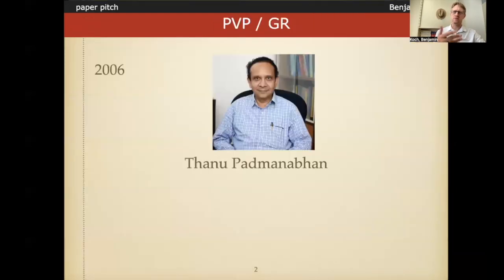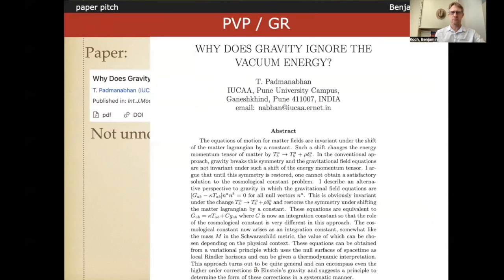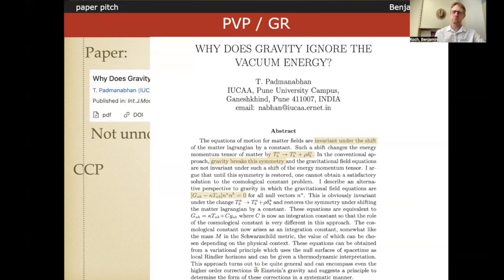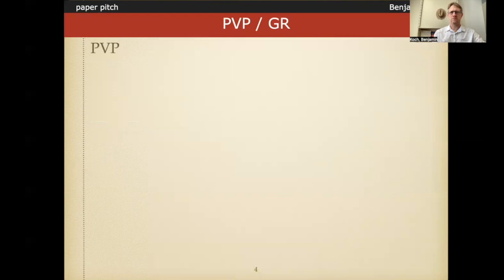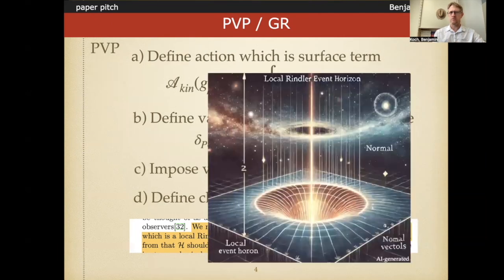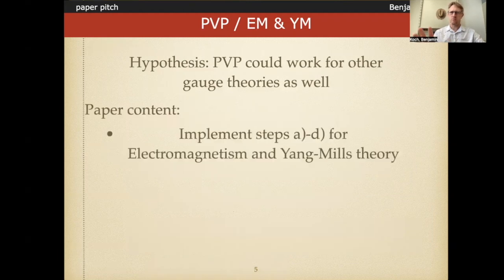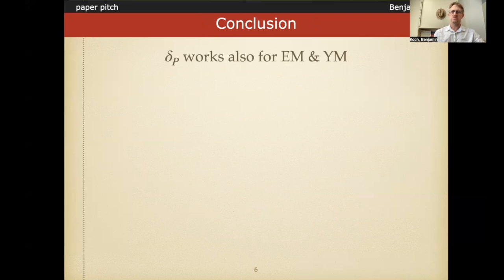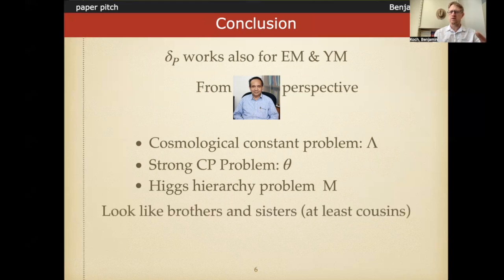PVP 2024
Padmanabhan's Boundary Variational Principle
for Electrodynamics and Yang-Mills Theory